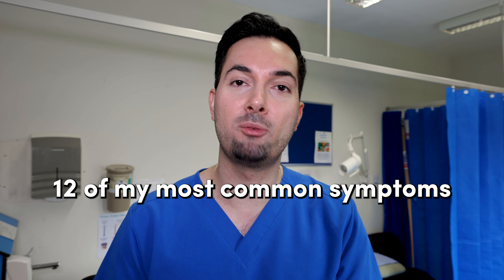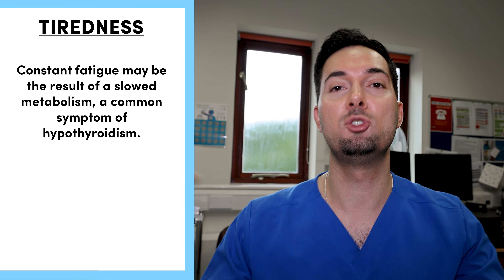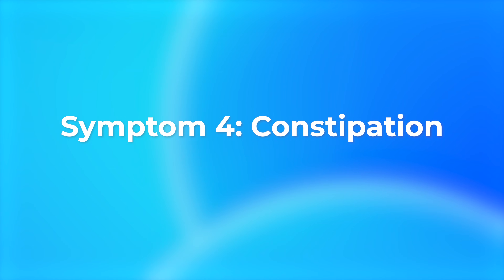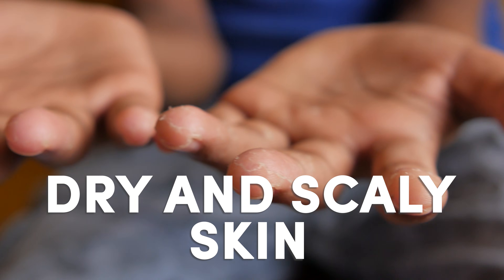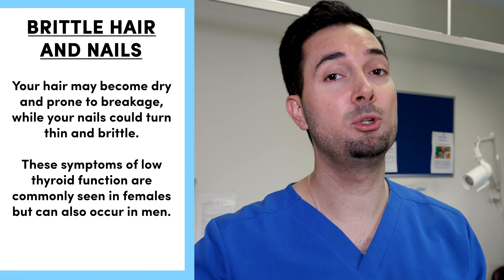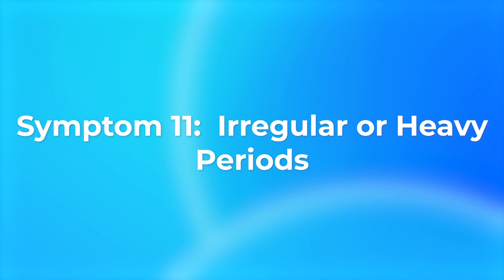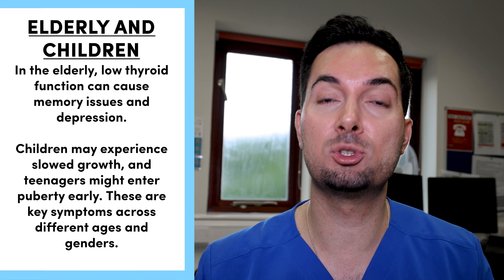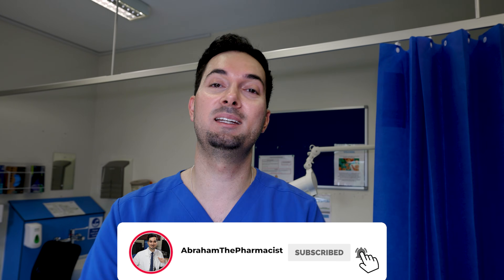Hypothyroidism symptoms for low thyroid in females and males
Learn hypothyroidism symptoms with low thyroid symptoms in females and males with underactive thyroid signs in this medical video!

HYPOTHYROIDISM:
In this medical video, we discuss 12 common symptoms in both men and women that may indicate an underactive thyroid (low thyroid), also known as hypothyroidism, which leads to low thyroid levels.

Save on @LifeExtensionWellness labs with code: ABRAHAM
$5 off orders of $50+
$15 off orders of $100+
$30 off orders of $150+

Service is not available through Labcorp for residents of NY, NJ, RI and MA, but
optional services may be available. Additional fees may apply.

- Looking for more information or treatment options for a condition? Visit Dr Fox, a Registered Online Doctor & Pharmacy, who are very good friends of the channel! Visit their website today and learn more about their services!

LOW THYROID:
An underactive thyroid gland (hypothyroidism) is where your thyroid gland does not produce enough hormones.

Common signs of an underactive thyroid are tiredness, weight gain and feeling depressed.

There's no way of preventing an underactive thyroid. Most cases are caused either by the immune system attacking the thyroid gland and damaging it, or by damage to the thyroid that occurs during some treatments for an overactive thyroid or thyroid cancer.

WHEN TO SEE YOUR DOCTOR FOR HYPOTHYROIDISM:
Symptoms of an underactive thyroid can be easily mistaken for other conditions and often develop slowly, making them hard to notice. For instance, symptoms may be confused with menopause.

See your doctor for a thyroid test if you experience:
- Tiredness
- Weight gain
- Depression
- Sensitivity to cold
- Dry skin and hair
- Muscle aches

A thyroid function test, which measures hormone levels in your blood, is the only accurate way to diagnose a thyroid problem.

About this video: Searching hypothyroidism symptoms? In this video, Advanced Medical Practitioner Abraham Khodadi, MPharm(Hons)IPresc MScACP shares low thyroid symptoms in females and males with underactive thyroid sings in this medical video!